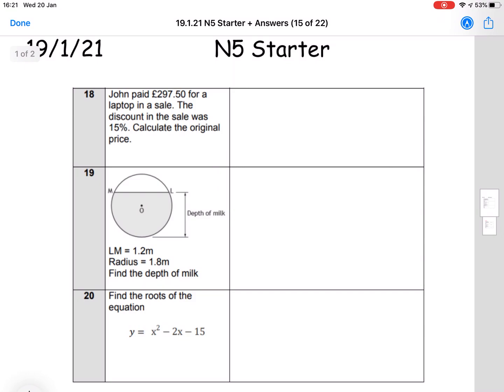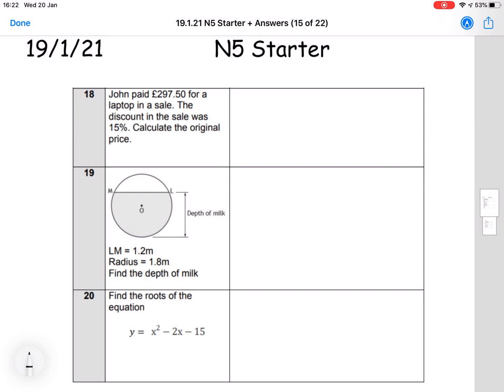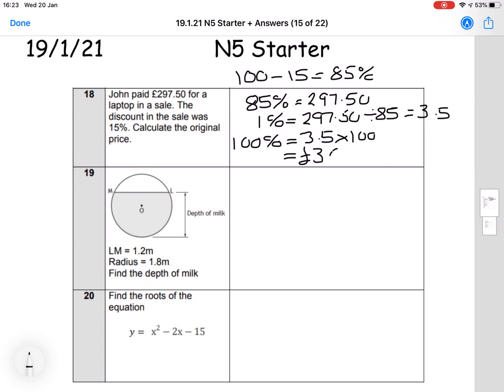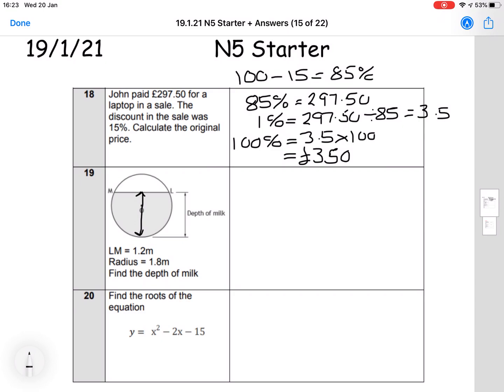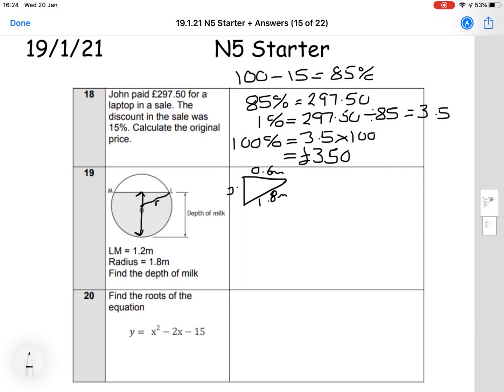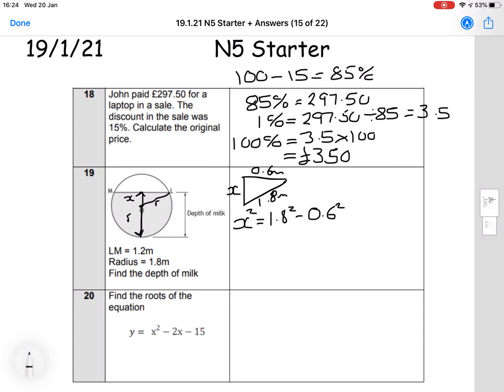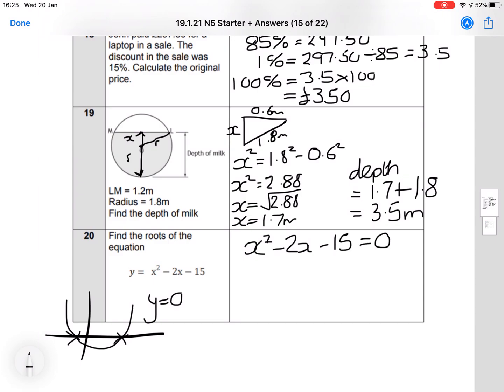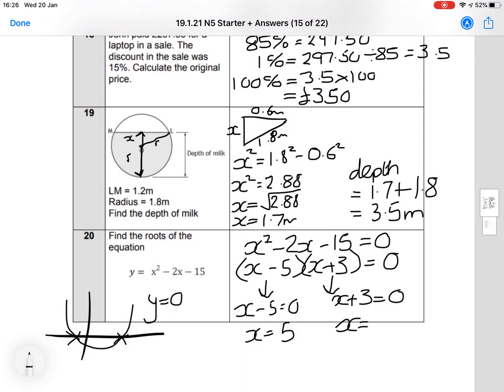N5 Starter answers 19/1/21